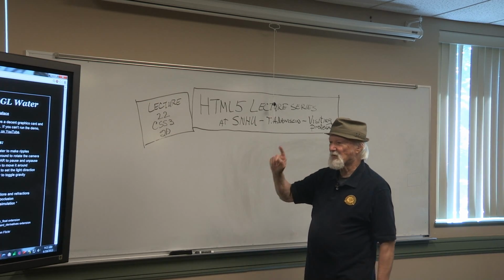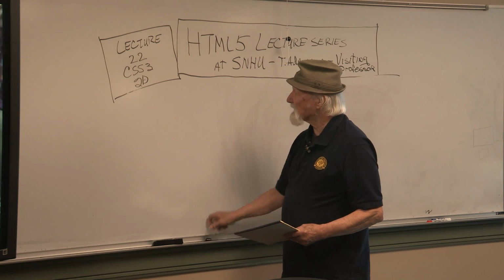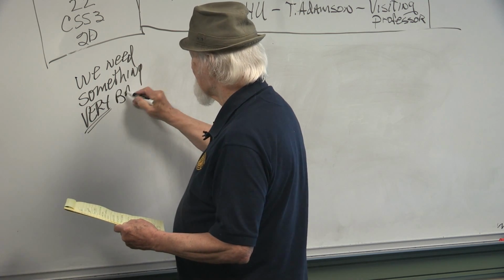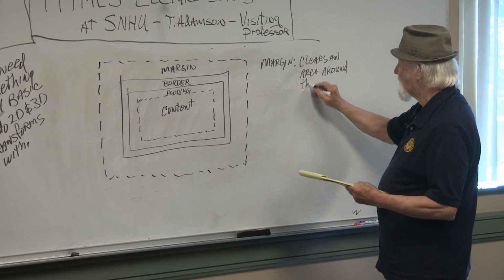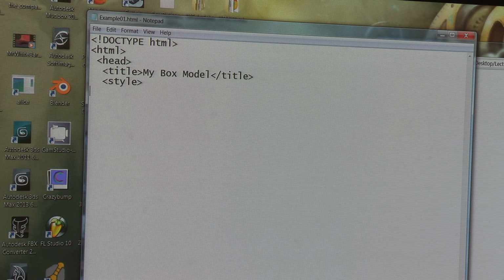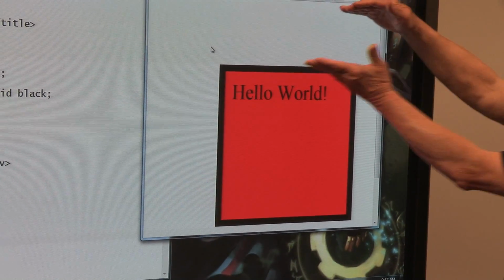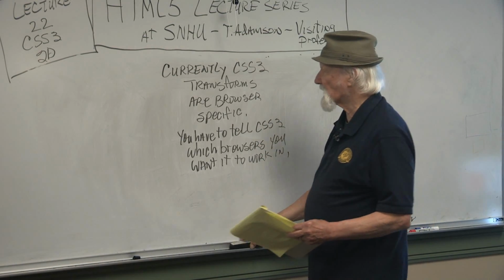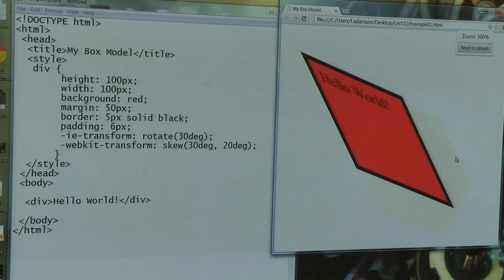HTML5 Lecture Series at SNHU - Lecture 22 CSS3 2D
Using CSS3 to create 2D images.